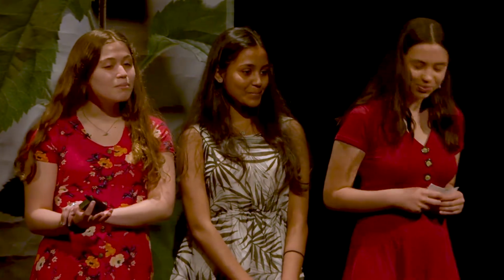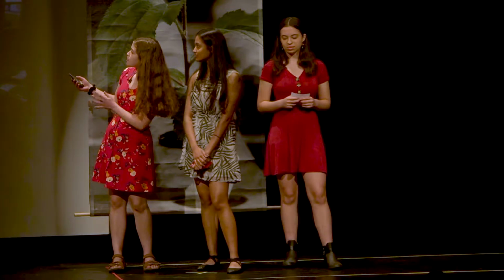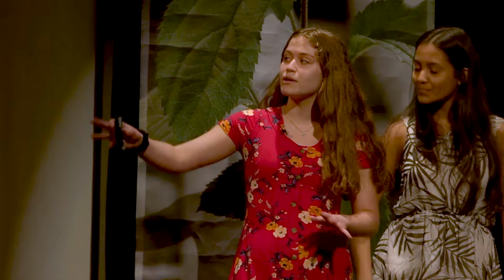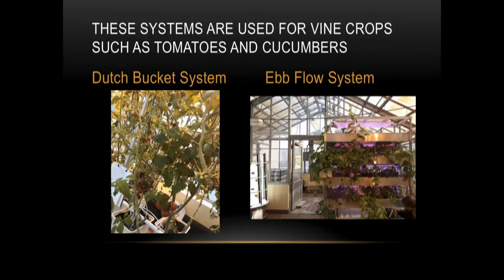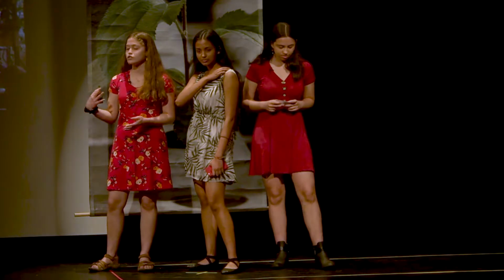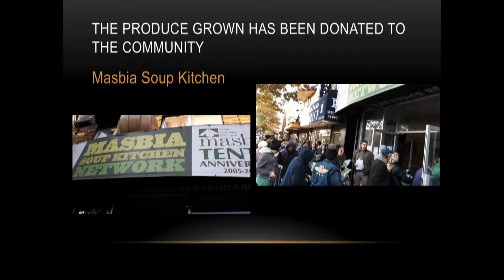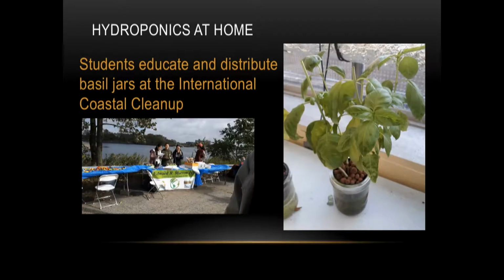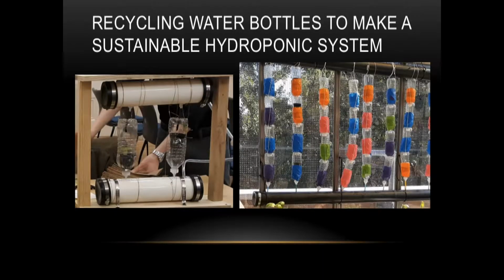The Sustainable Benefits of Growing Your Own Food | NY Sun Works Youth Conference